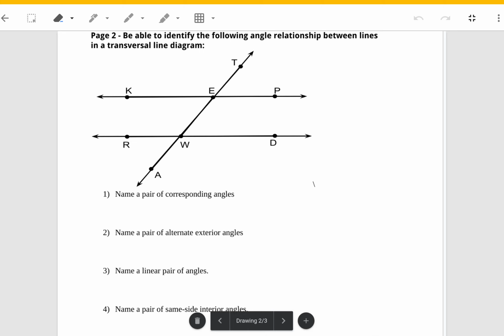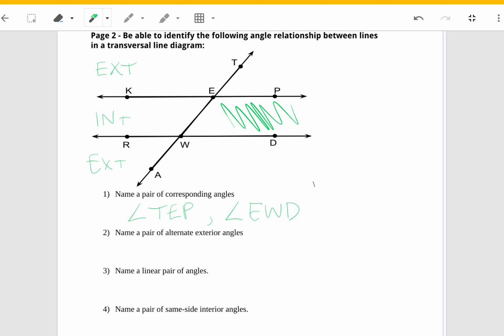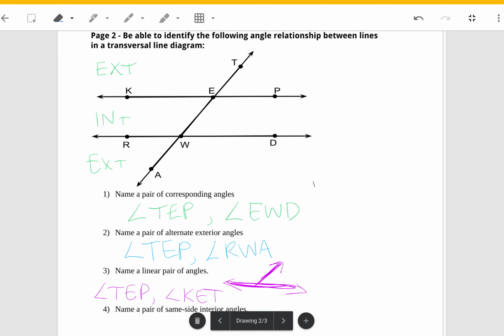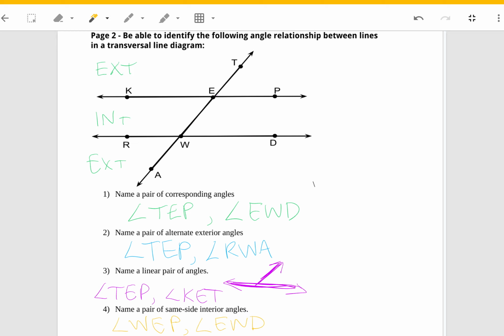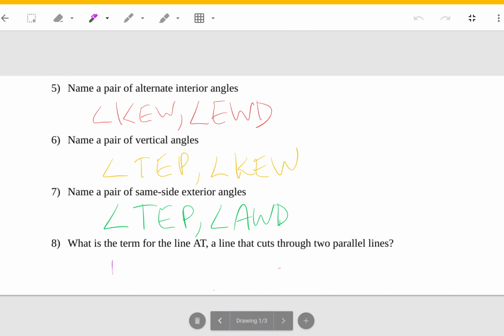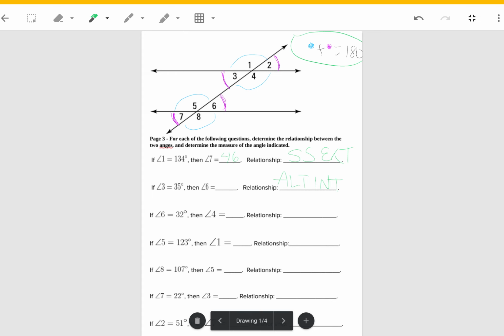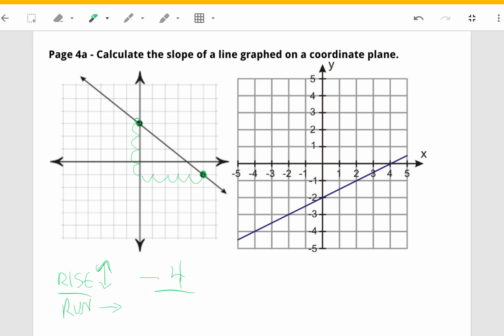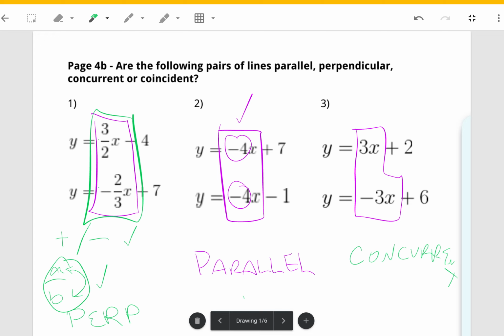2024 Geometry Unit 3 Review (Part 2)